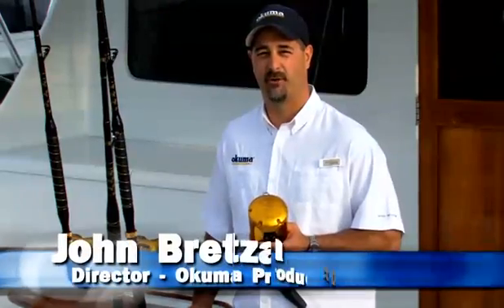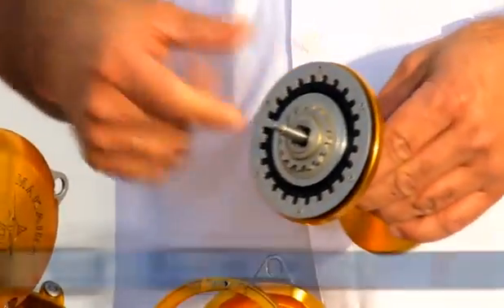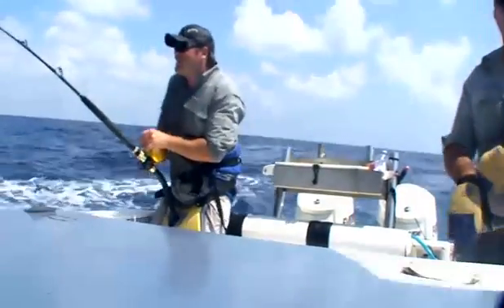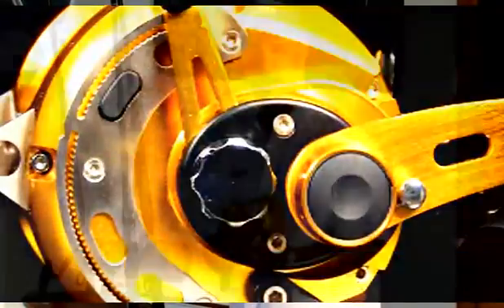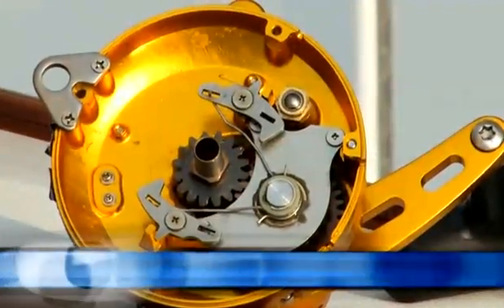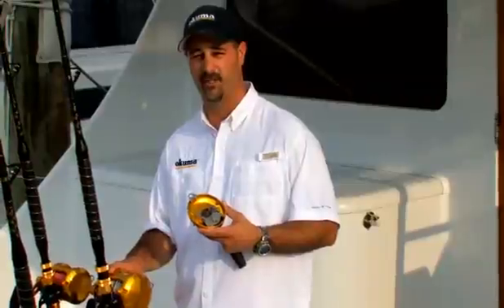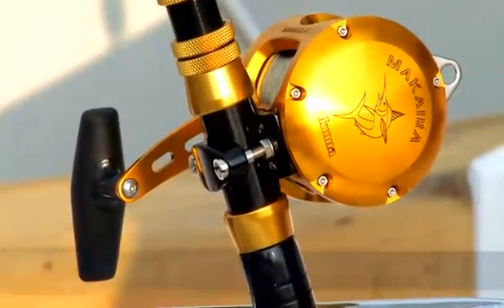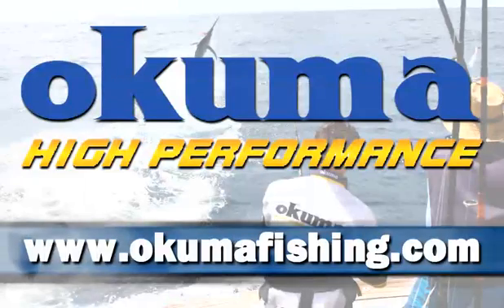Okuma Makaira Technical information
Okuma's John Bretza talking about the new Okuma Makaira game reels